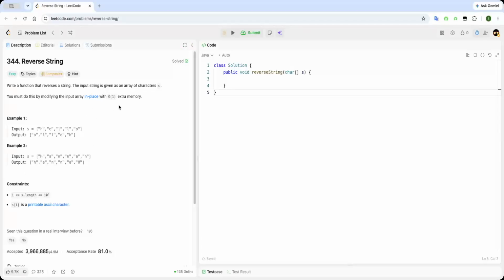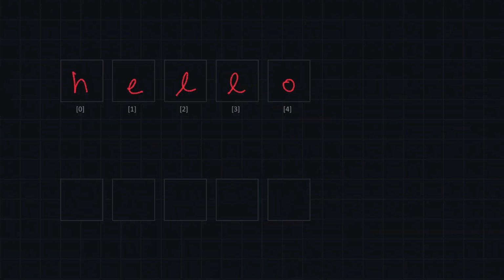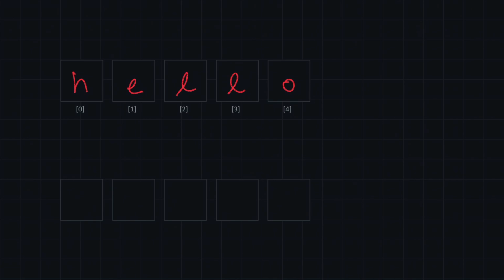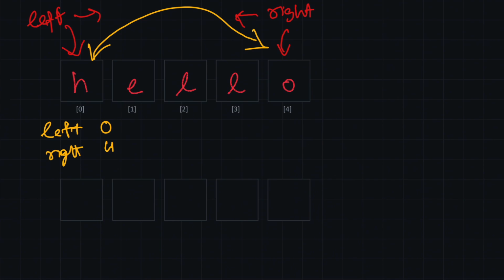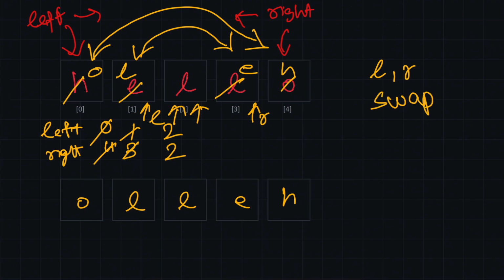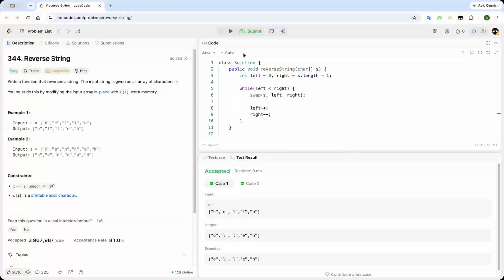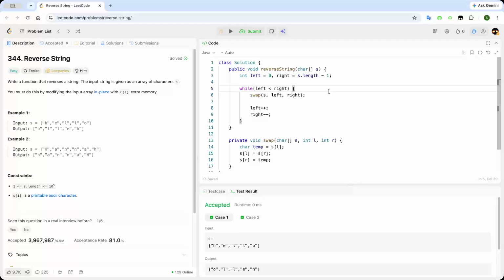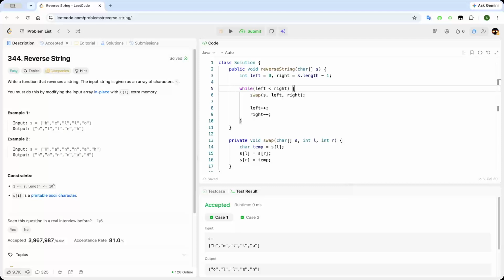Reverse String: Stop Copying Arrays(Use This Instead) | LeetCode 344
Reversing a string looks like one of the easiest coding interview questions—until you read the constraints.

In this video, we'll solve LeetCode 344 (Reverse String) in Java and understand why creating a new array is NOT the right solution when the interviewer expects an in-place algorithm.

Instead of memorizing code, you'll learn the Two Pointer Pattern—a technique used across dozens of interview problems.

📚 In this video you'll learn:

✔ Why copying the array violates the constraint
✔ The Two Pointer Pattern
✔ In-place algorithms
✔ Java implementation

If you're preparing for coding interviews, this pattern is far more valuable than this single problem.
⏱ TIMESTAMPS
0:00 — The constraint that changes everything
0:28 — The Problem: What are we actually solving?
0:56 — Approach 1: Built-in .reverse() (and why it fails)
2:25 — Approach 2: Two-Pointer (the interview answer)
5:30 — Comparison: Which approach actually wins?
6:21 - Similar problems
6:40 — Approach 3: Recursive bonus content
6:54 — What's next

Topics Covered

• Reverse String
• Reverse Array
• LeetCode 344
• Two Pointer Pattern
• Coding Interviews
• DSA
• FAANG Preparation

Software Engineering, Tamed.